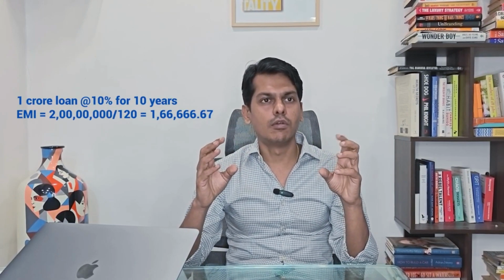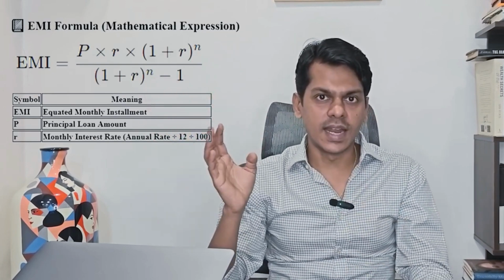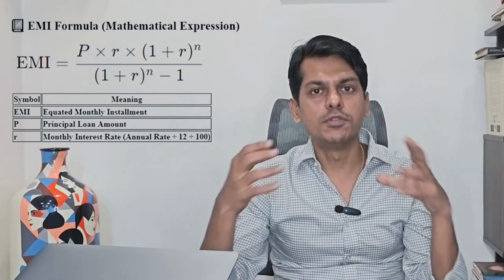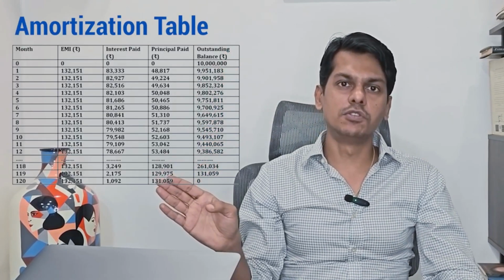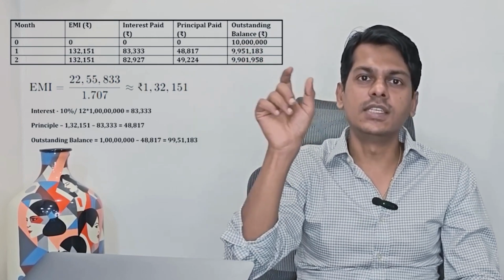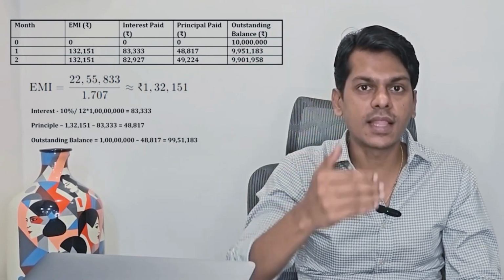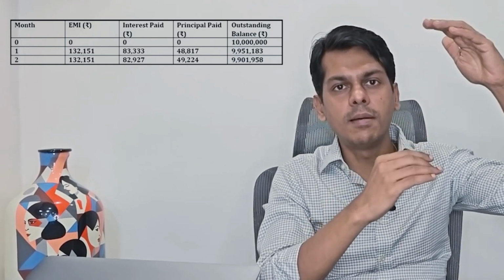Home Loan Prepayment | EMI Calculator | Rate of Interest | Loan Tenure | Save LAKHS on Home Loan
Home Loan prepayment, EMI Calculator, Rate of Interest, Loan tenure. Learn how to save lakhs on your home loan

Whether you’re a first-time home buyer, existing borrower, or planning to prepay your loan.

💬 CHAT WITH OUR TEAM ON WHATSAPP → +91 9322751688